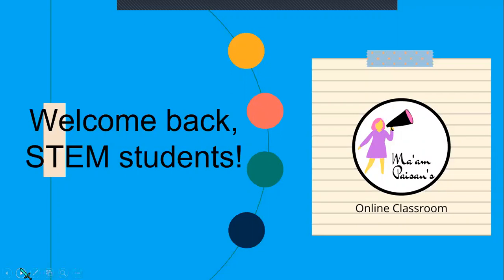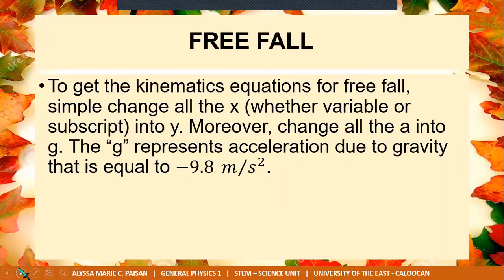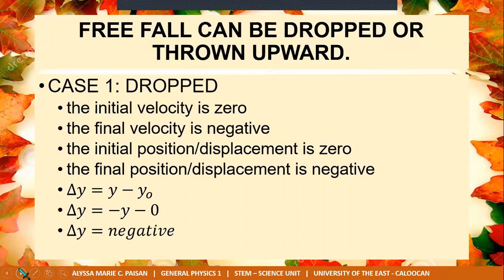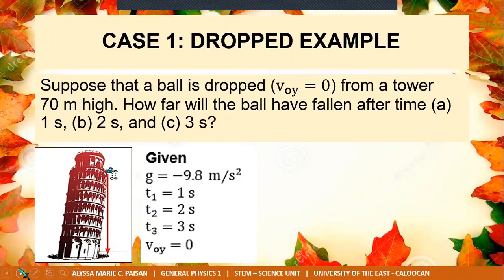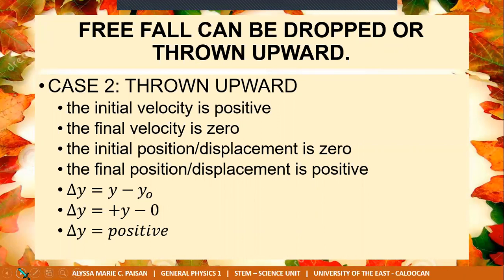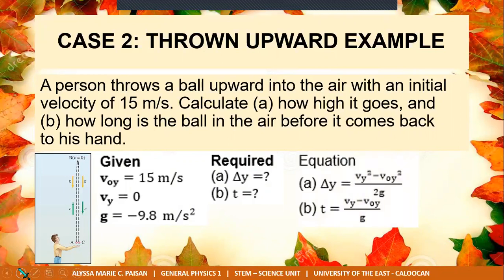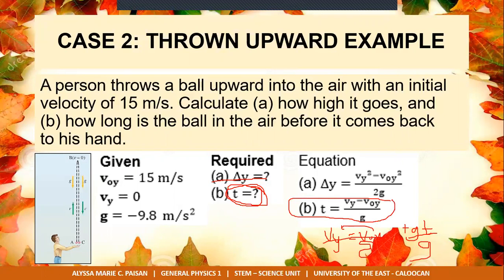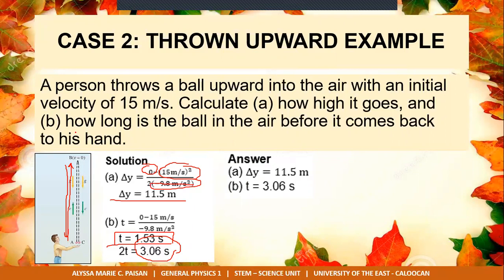03 4 KINEMATICS FREE FALL